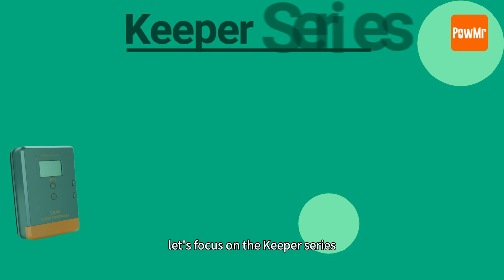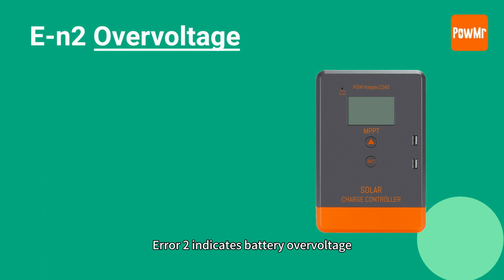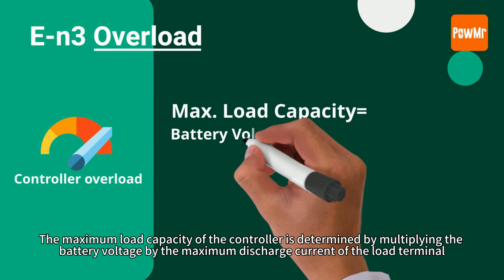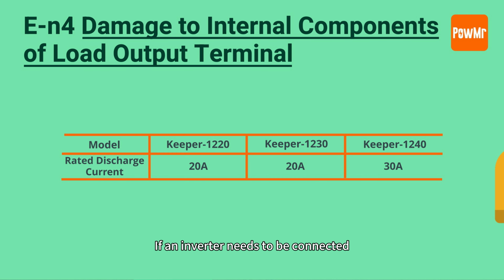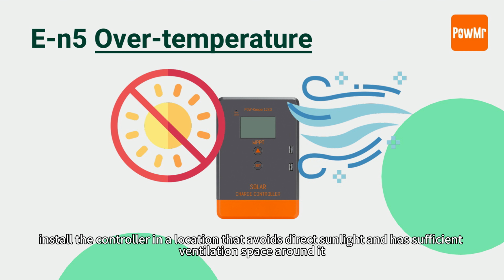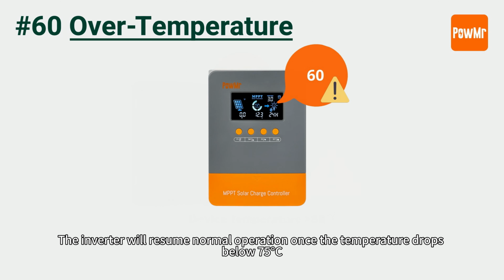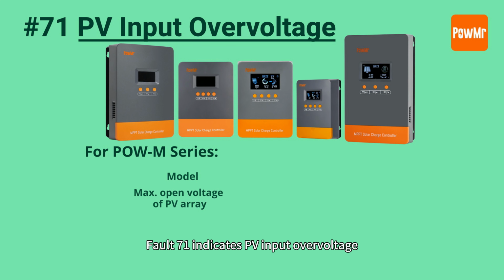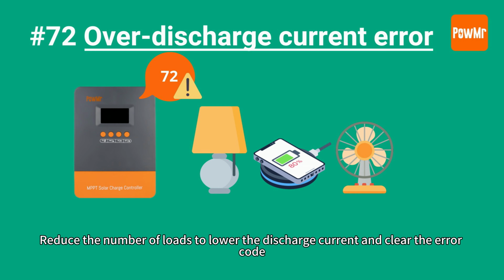PowMr KEEPER & POW-M25~100 MPPT Controller Error Codes Troubleshooting & Fix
This video shows the complete troubleshooting guide for KEEPER & POW-M series error codes. We explain common fault codes, their meanings, and step-by-step solutions to fix charging, communication, and system issues quickly. Whether you’re using it for daily operation or maintenance, these practical methods will help you resolve problems without professional tools. Save time and avoid downtime! If you have any questions, leave them in the comments below.